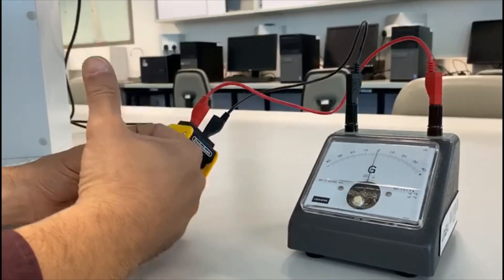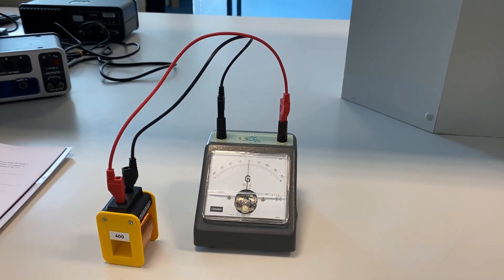Lab 11: Electromagnetic induction